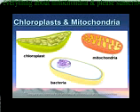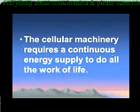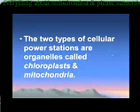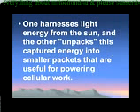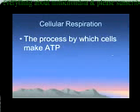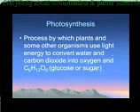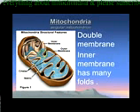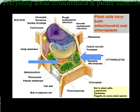Mitochondria 13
This episode covers the two organelles whose functions mainly deal with energy production and consumption. The mitochondria is the powerhouse of the cell be. \
Introduction to endosymbiotic theory, mitochondria, and chloroplasts Table of Contents: 00:31 - Objectives 00:46 - Endosymbiotic Theory 02:34 - Endosymbiont . \
SED756 Multimedia Academic Language Teaching Tool. \
Michael Hughes, Grace Lugo, and Stefanie Ucles Dr. Gregory Seaton SED 224-03 - Adolescent Learning and Development The College of New Jersey Mitochondria Mit. \
 \ everything about mitochondria